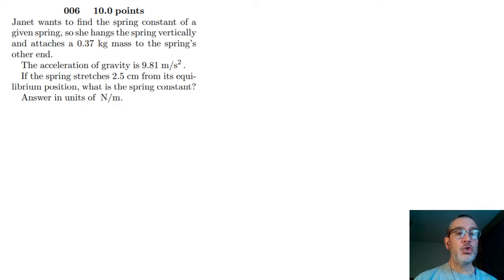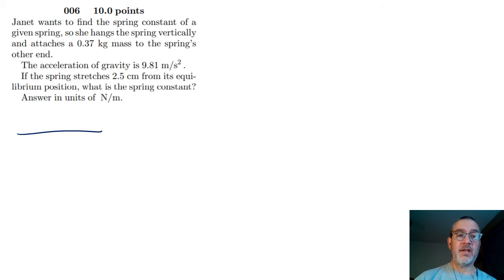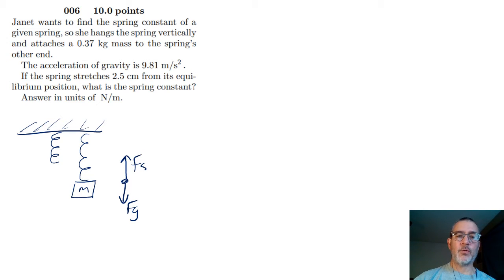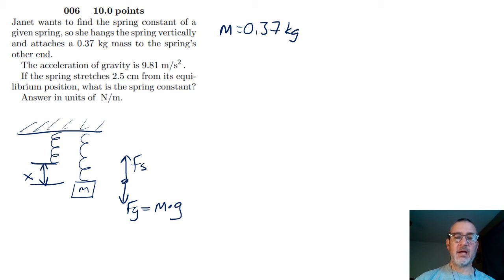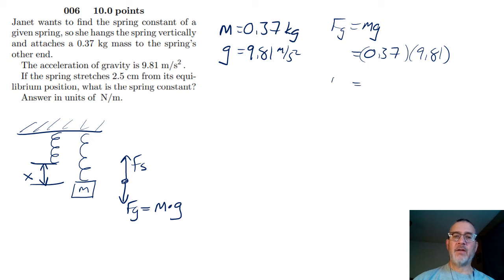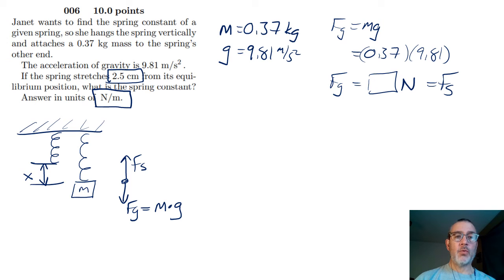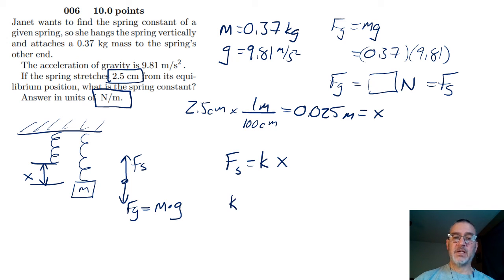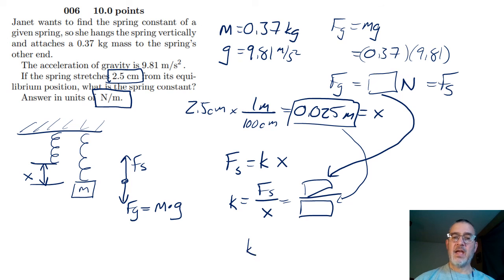HW 12 Q06